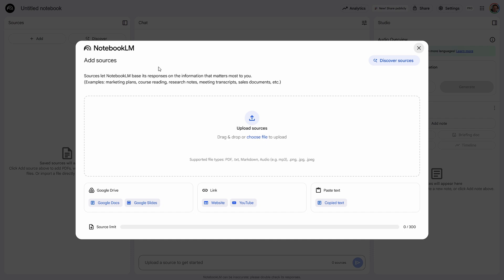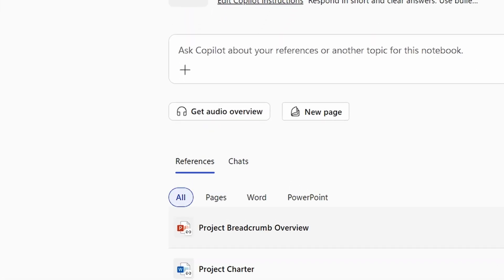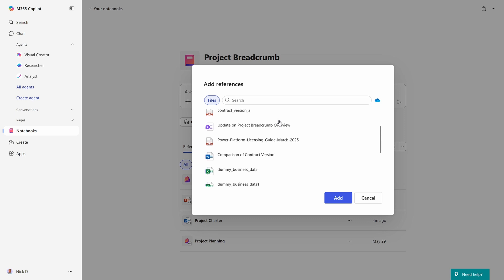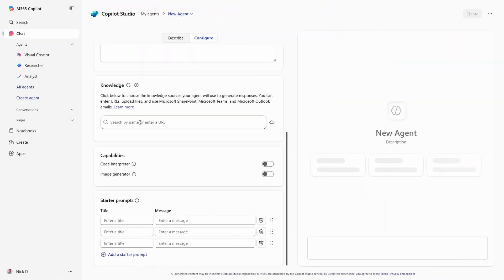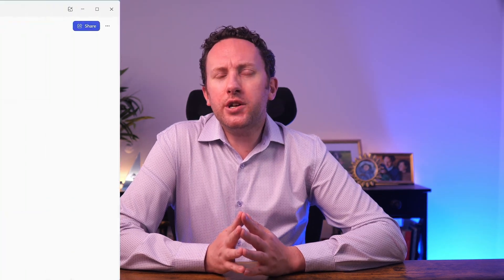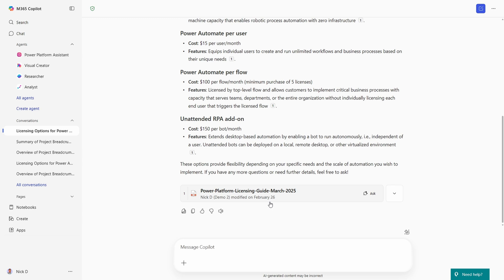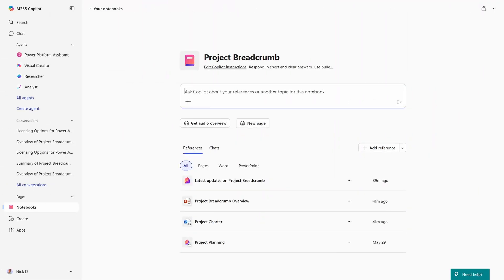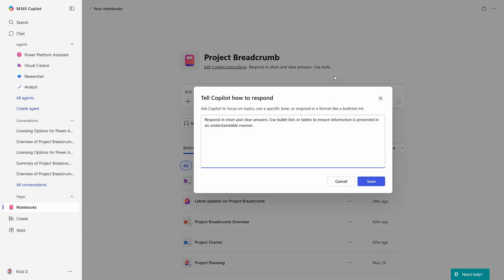Copilot Agents OR Notebooks? Which Microsoft 365 Copilot tool to use?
On the surface, Agents and Notebooks in Microsoft 365 Copilot might appear similar. So, which should you choose?

Should you choose Microsoft 365 Copilot Agents or Microsoft 365 Copilot Notebooks to customize your experience of Microsoft 365 Copilot? What are the key differences between the two options, and is one better than the other?

📖 Chapters:
0:00 Introduction
1:00 Get started
4:05 Key differences